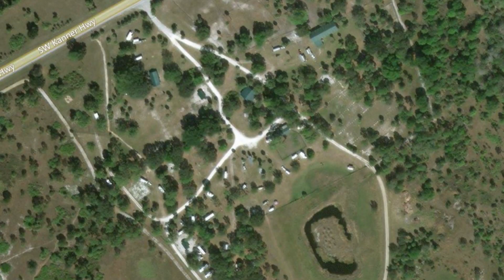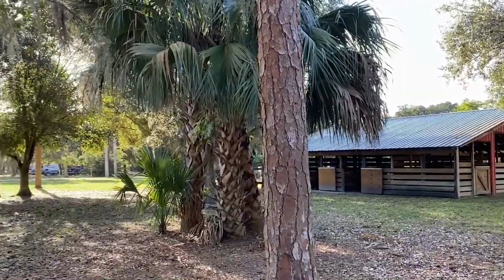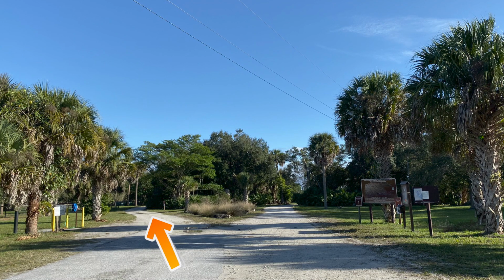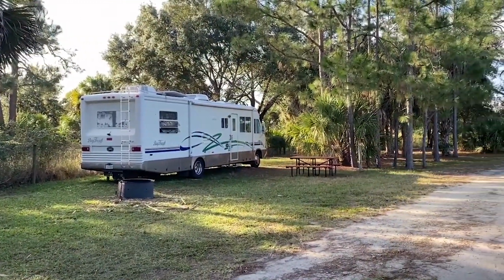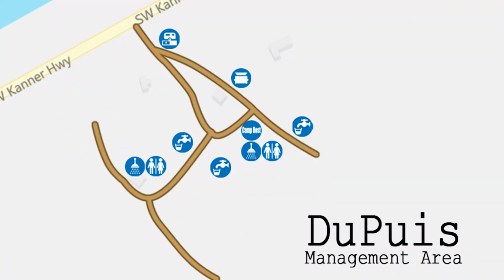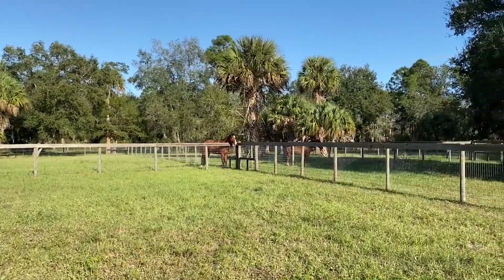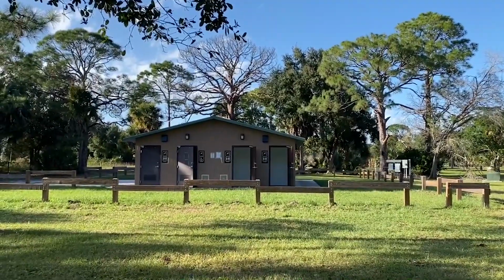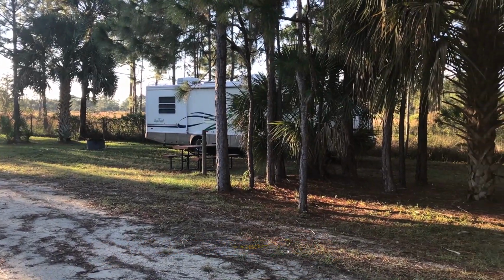FREE Camping in Florida DuPuis Management Area (Hot Showers, Free RV Dump Station and more!)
We recently spent a week at the DuPuis Campground in Florida and WOW!  If you have been thinking of dry camping, this is a great place to ease into it!   This place has full showers, clean restrooms, potable water and a free dumpstation.  Feel safe in a secured campground and an on-site camp host.  Take a look!

Find us on RVillage and say hello!

See products we're using or interested in products we recommend for RVers??

Our motto: BeFree to full-time RV!
Budget - create a budget and try your best to stick to it
Examine your needs vs wants regularly

Flexible - be flexible with anything you do...it reduces stress!
Redundant - especially when it comes to safety!
Explore - have fun! That’s why you did this! Don’t buy your rig and let it sit
Emergency plans - so you don’t have to think during stressful situations.